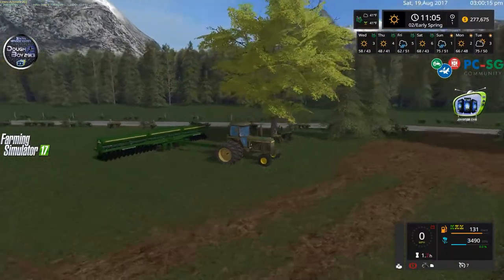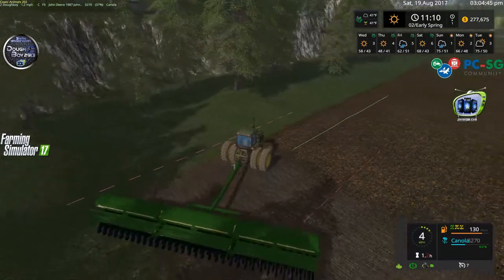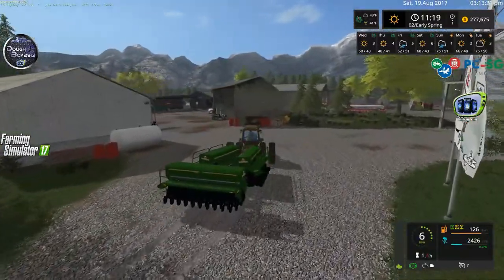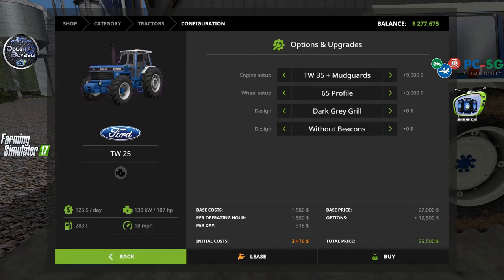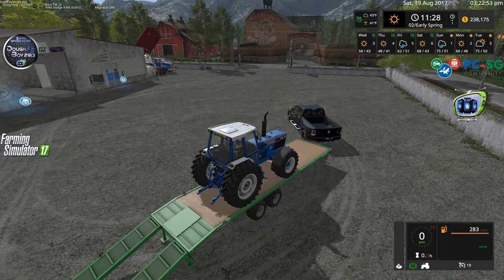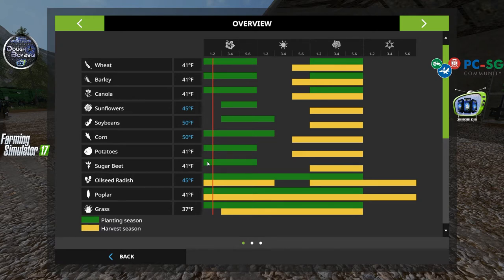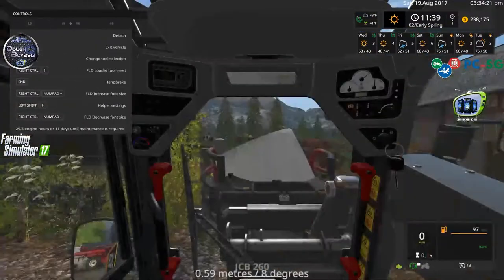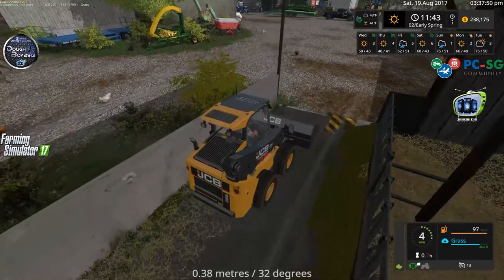Let's Play Mountain Valley Episode 9: "Getting Canola In The Ground"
This is my "Let's Play Series" on Mountain Valley Farm, By OldGuyFarmer.   Hope Y'all enjoy!   Please give the video a like if you like it, a dislike if you don't (but please leave in the comments why you dislike so I can learn from it), Subscribe, and leave comments.
My game mods list is there also.
3 Dudes Gaming Network
Check out the other dudes on YouTube

Please check out my friends over at PC-SG Community and 3 Dudes Gaming Network
Thank you for your time, happy farming and god bless
Doughboy

Map Credits
Mountain Valley Farms by OldGuyFarmer

Closing:
Hooky With Sloan